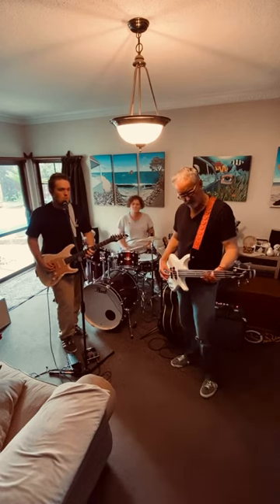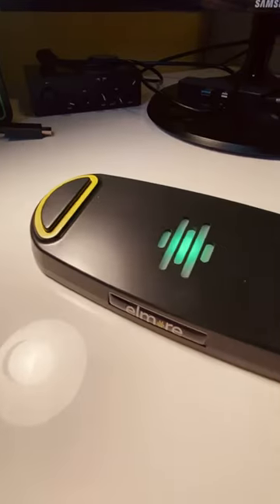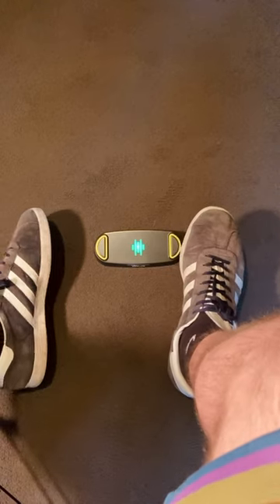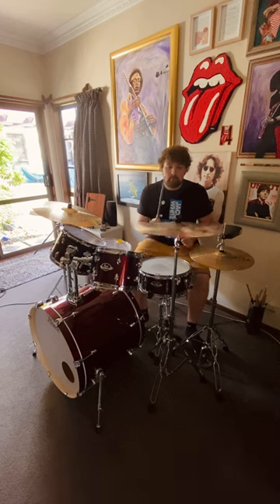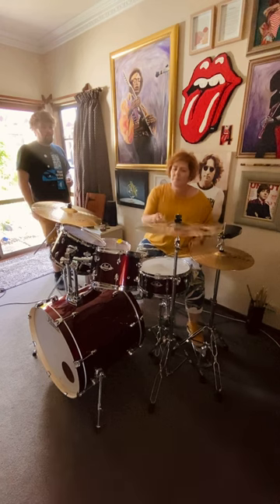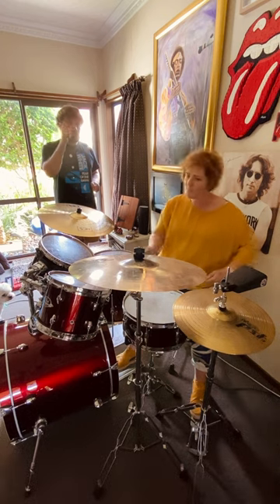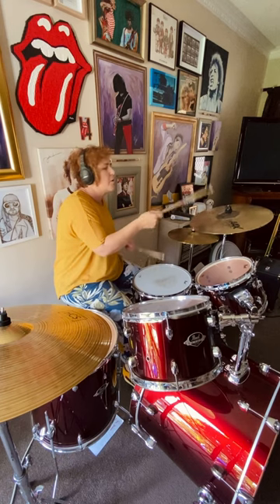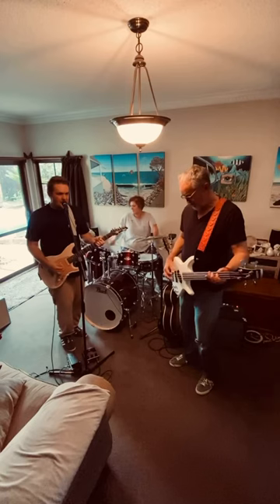Momma's Boy Learns Seven Nation Army with The Elmore Pedal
The Stokes family in Waikato, New Zealand, created a garage band after Ryan Stokes taught his mother and father how to play instruments during the pandemic. During COVID quarantines people tried out all sorts of new hobbies: baking bread, gardening, and binge-watching tv shows, to name a few.

Ryan Stokes found a unique way to spend the extra time he had to spend at his New Zealand home. Because he loves music and lives with his parents he thought, “Why no teach them how to play instruments?” And so began what is now known as the band Mommas Boy.

Watch as he teaches his parents to play The White Stripes all-time favorite hit, "Seven Nation Army" using the Elmore Pedal.